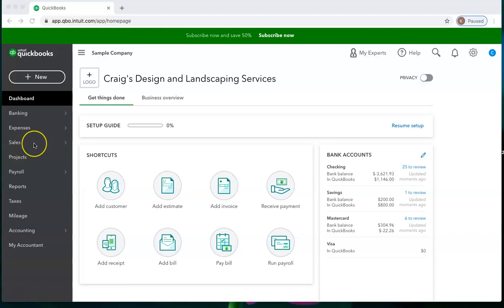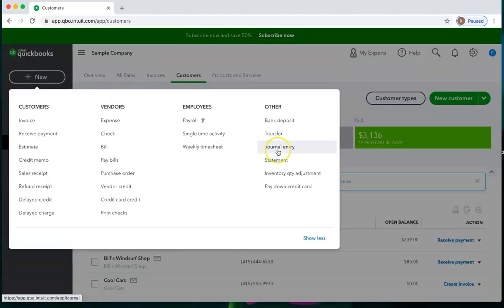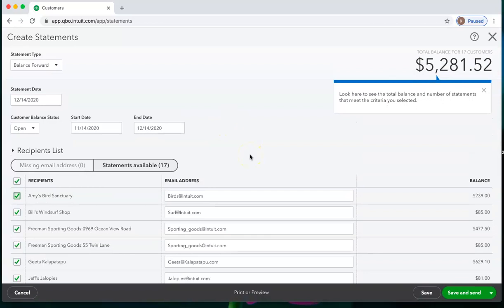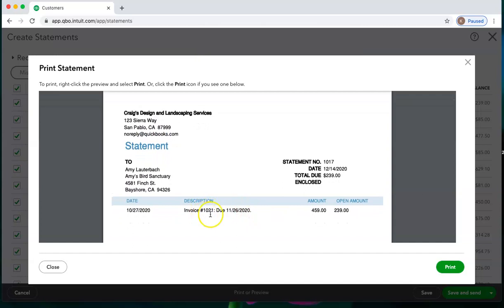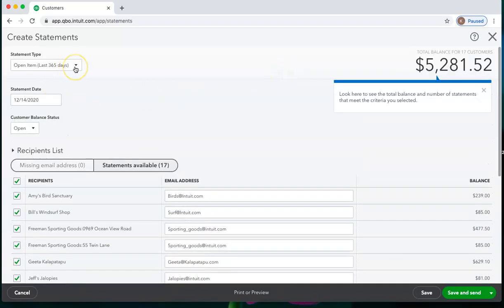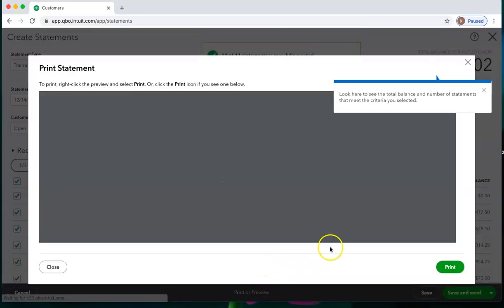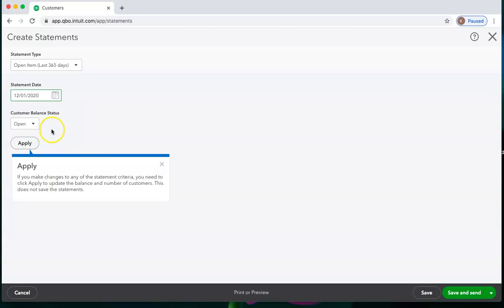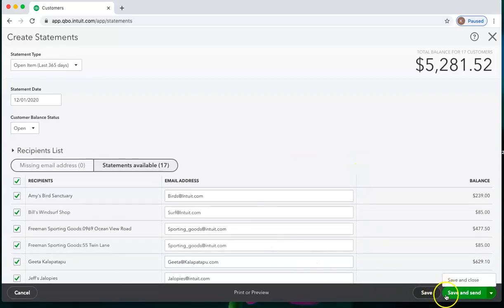Creating Customer Statements in QuickBooks Online 2023 || Customer Statements of qbo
🎉 Welcome to our latest QuickBooks Online tutorial for 2023! 📚 In this exciting video, we'll guide you through the process of creating customer statements, a powerful tool to keep your business finances in check and your customers informed. 💼💡

If you're a business owner or an accounting enthusiast using QuickBooks Online, mastering customer statements is essential for maintaining healthy cash flow and building strong relationships with your clients. 🏆

Join us as we dive deep into the world of customer statements, covering everything from generating statements to customizing them for a professional touch. 🚀

With our step-by-step instructions, you'll be able to create accurate and detailed customer statements with ease, no more guesswork or confusion! 🔥

Stay ahead of the game and impress your clients with timely, informative statements. 🔔

Get ready to take your financial management to the next level with customer statements in QuickBooks Online 2023! Let's dive right in and empower your business today! 🌟

quickbooks online tutorial
quickbooks tutorial
customer statements